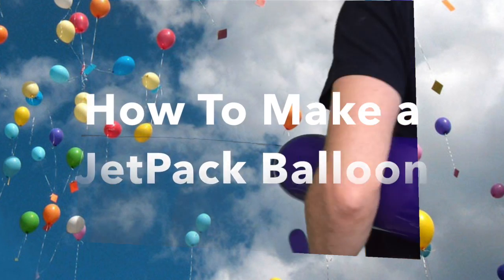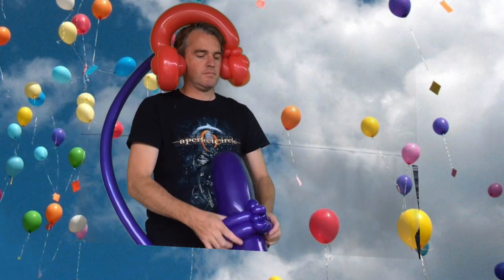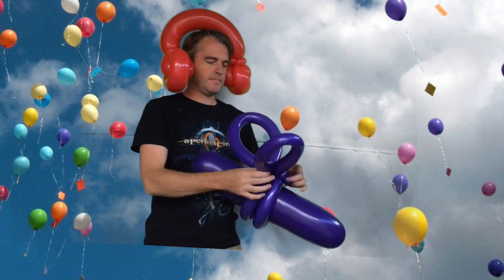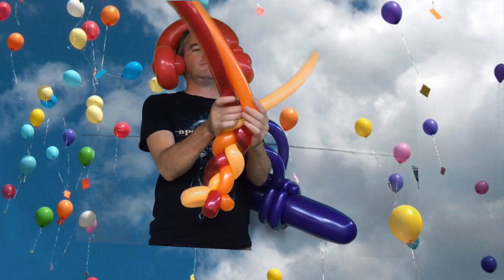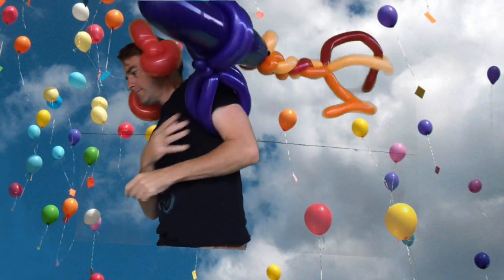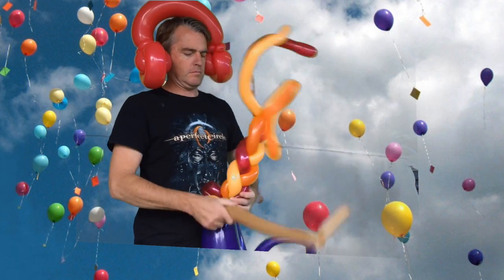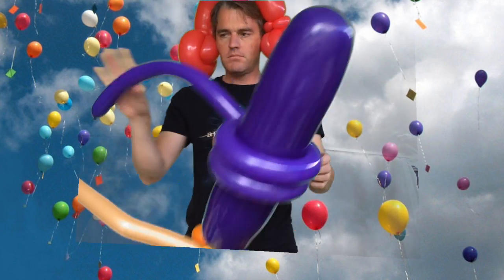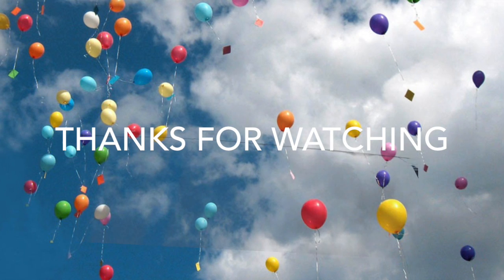How to make a JetPack Balloon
Asimple 5 minute instructional video on how to make a Jet Pack balloon.